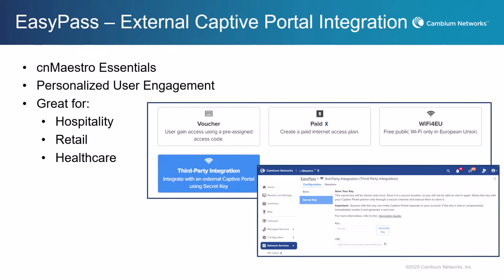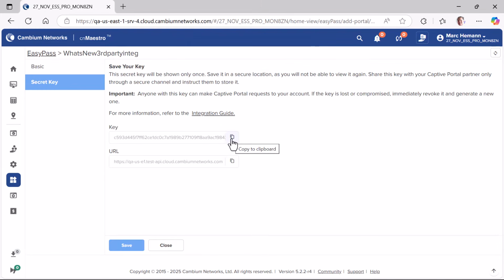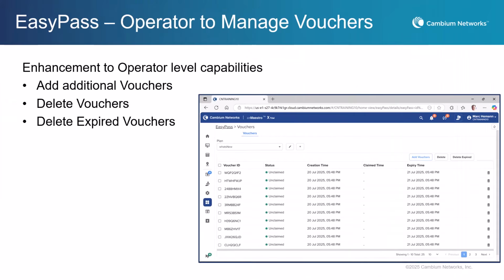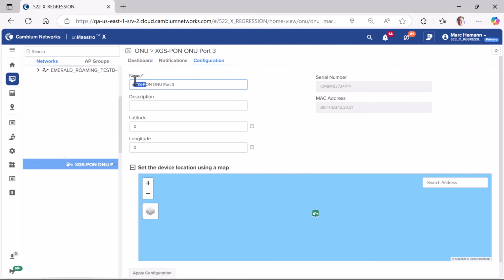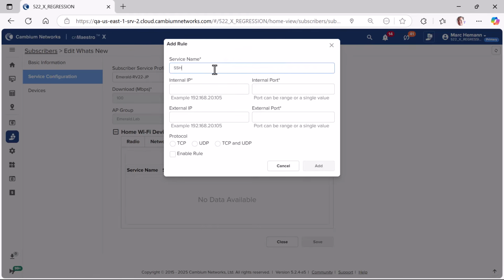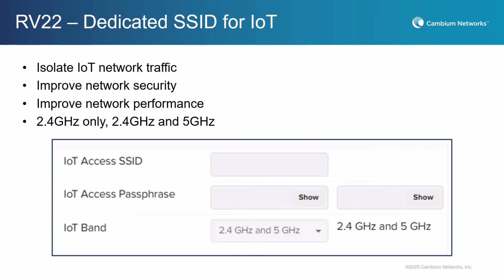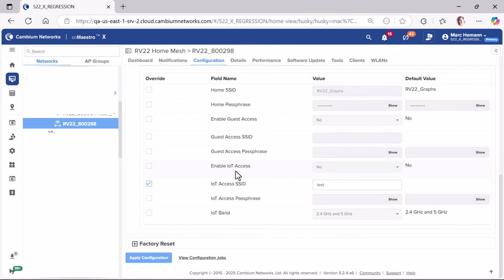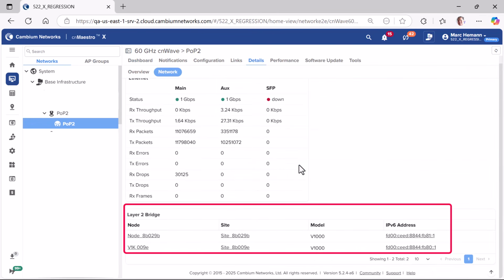cnMaestro 5.2.2 - What's New - July 2025